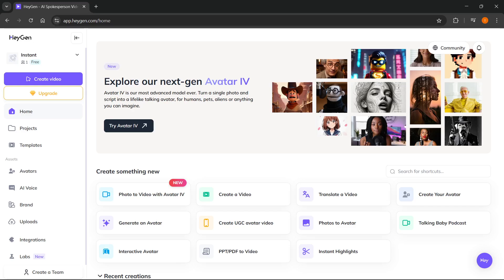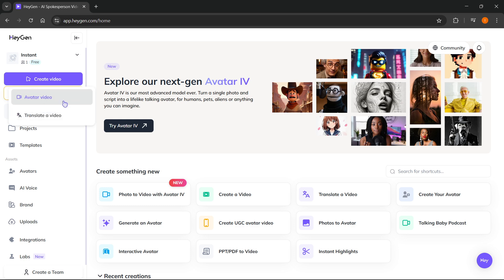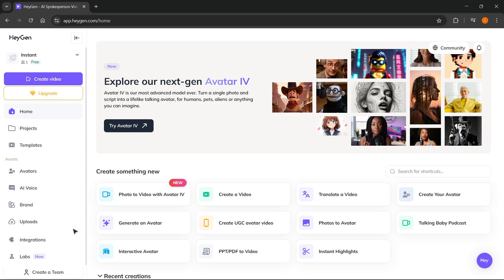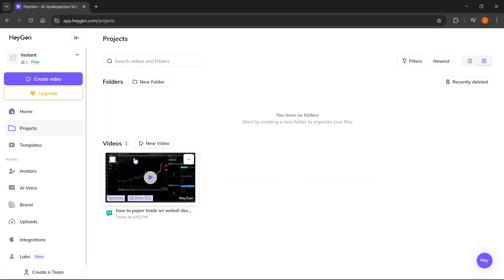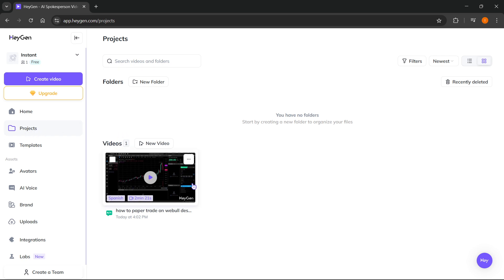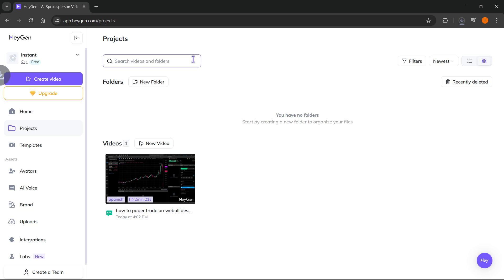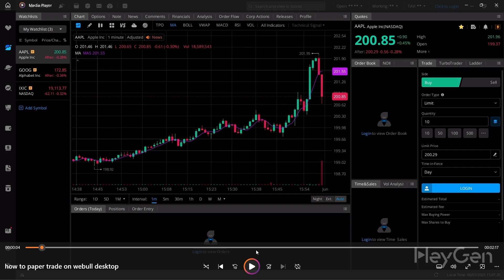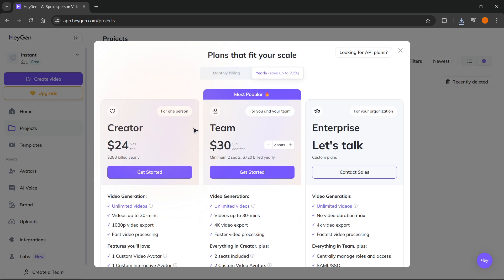How To DOWNLOAD Video From HeyGen (QUICK & EASY) 2026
In this video, I'll show you how to download a video from HeyGen. This is a full guide on how to export your HeyGen video in 2026.

In case you've been trying to save your HeyGen project to your device, this is the video you need to see!